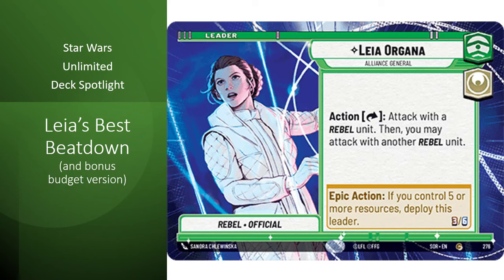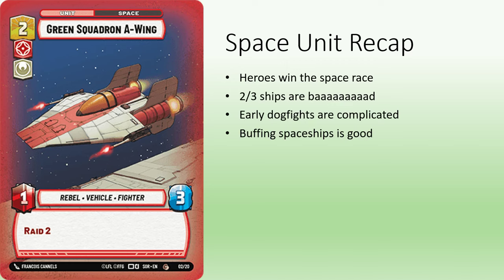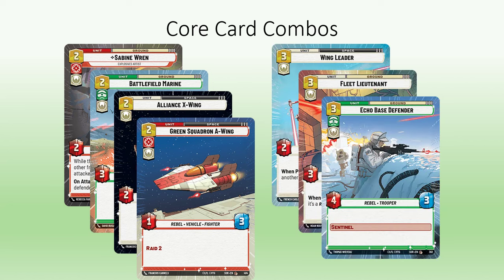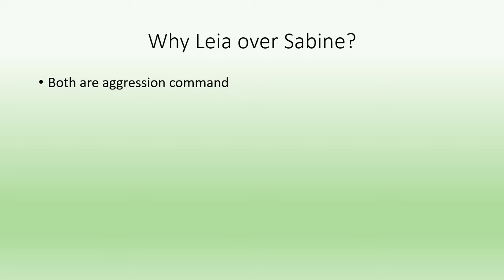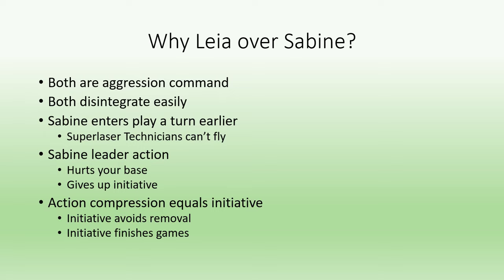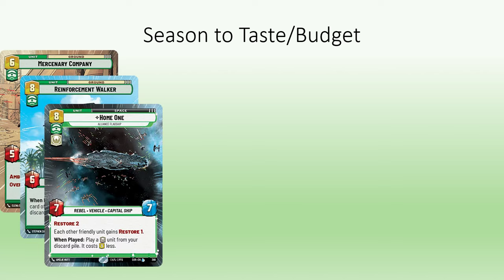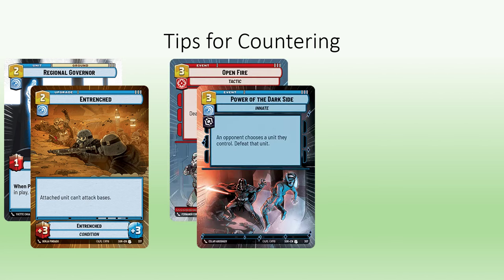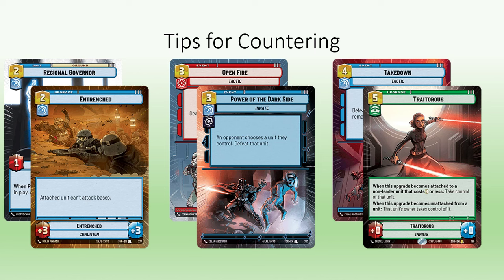Leia Aggression Deck, Star Wars Unlimited, Budget Friendly.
Check my take on an Aggression Leia deck, where I explain the concepts and strategies behind my success. It's a high-tempo deck that keeps up with meta favorites, and is inherently budget-friendly.